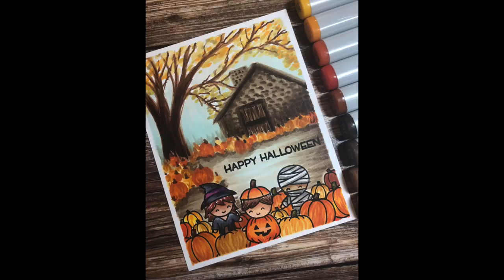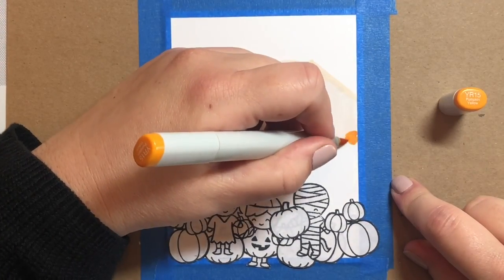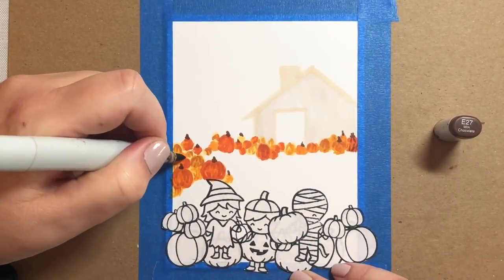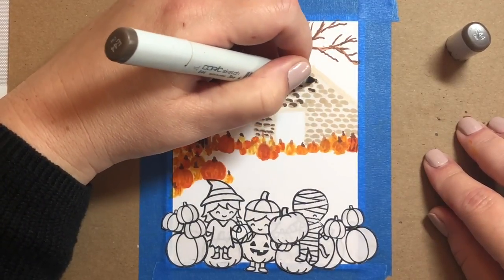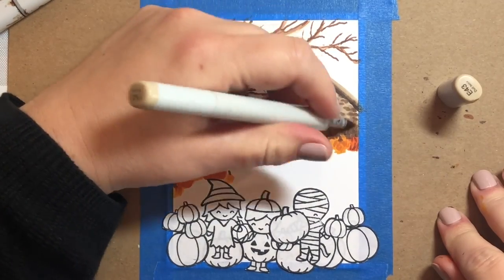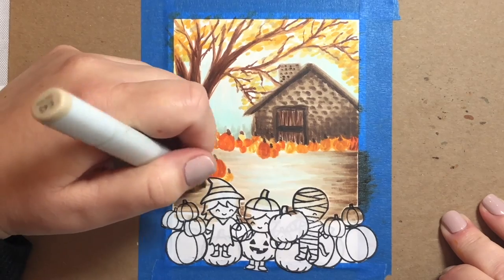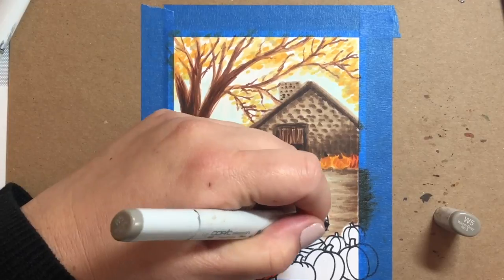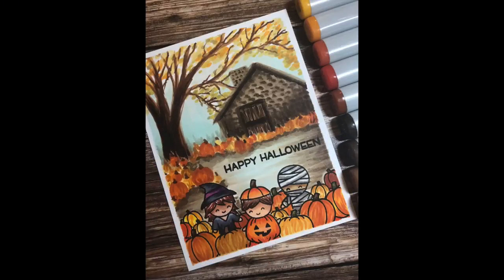Lawn Fawn / Copic Coloring Tutorial / Pumpkin Patch Halloween Card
Hi everyone!  I'm stopping by today to show you how to make this fun and festive Halloween card using Lawn Fawn's Costume Party and Pick of the Patch stamp sets and a bunch of copic markers!  We'll set the Lawn Fawn gang in a pumpkin patch on a late autumn afternoon, and I'll show you an easy way to hand draw pumpkins to use as background scenery.  Hope you enjoy this video and find some inspiration for your own card making adventures!